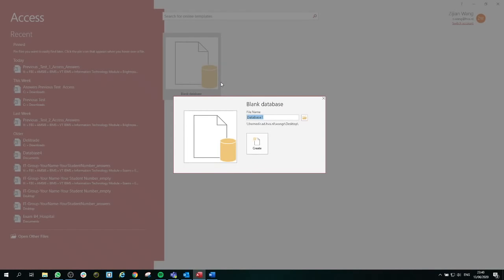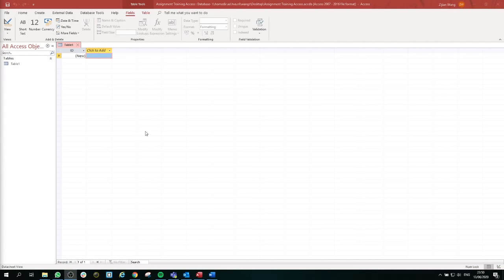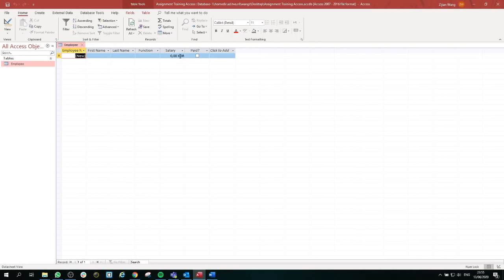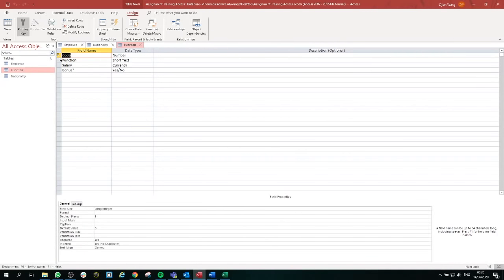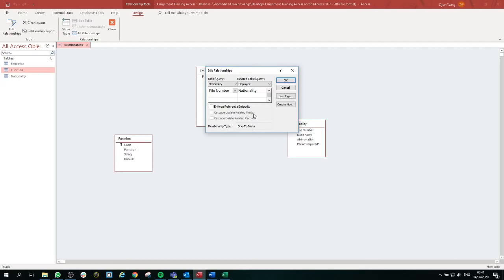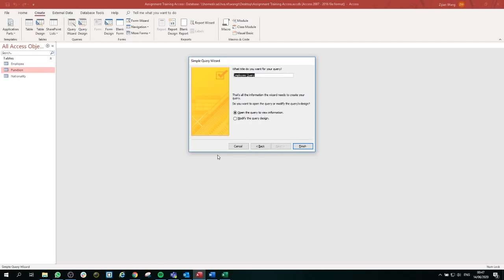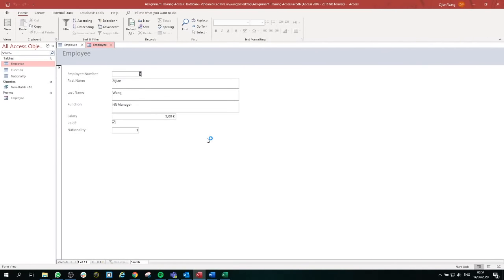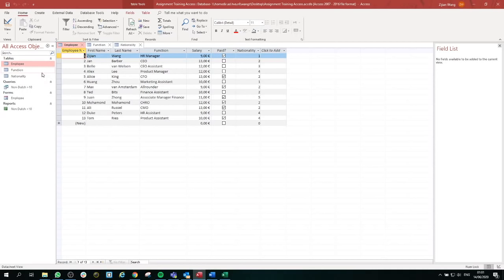Assignment Training PART II: Access showcases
Please be aware that you cannot use the examples demonstrated in the video for your assignment. That is plagiarism, and you will be graded with a 'GR'.

Should you have any questions regarding the Assignment Training, please contact your lecturer.